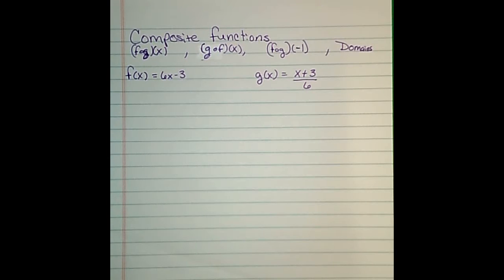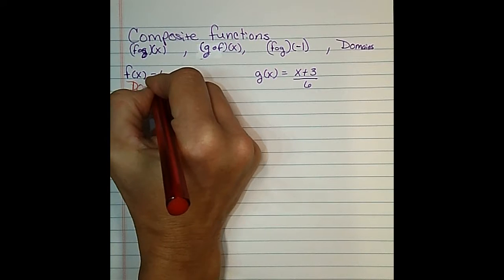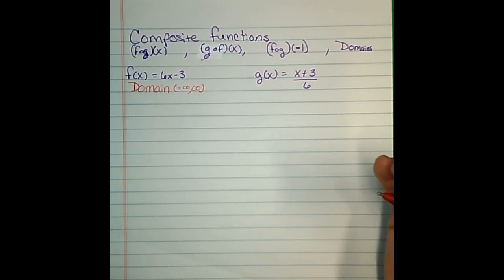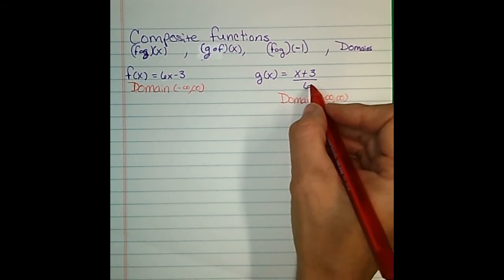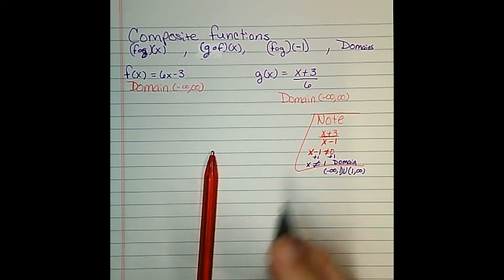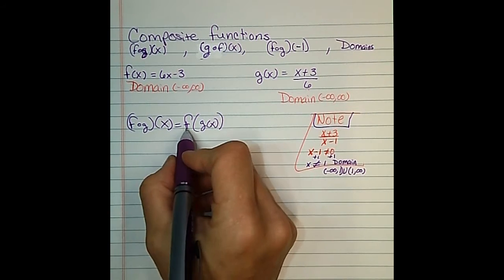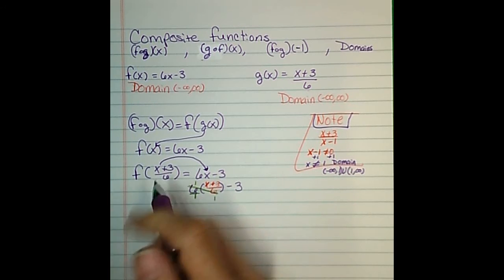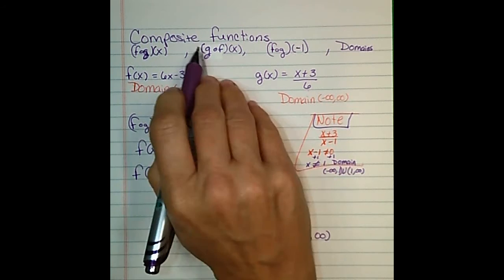Composition Functions f(of)g(x)